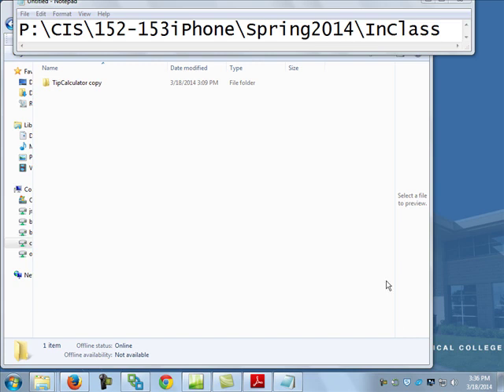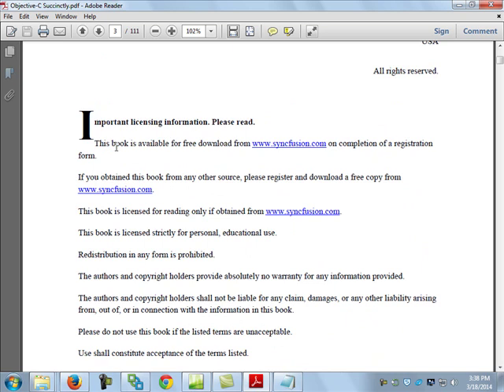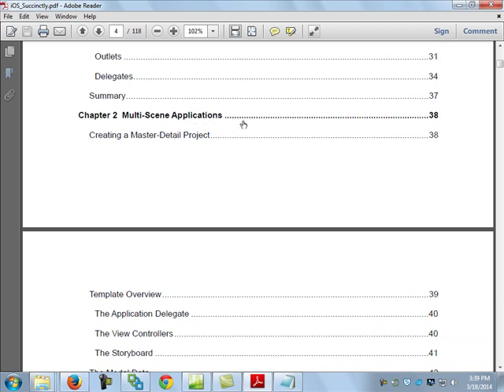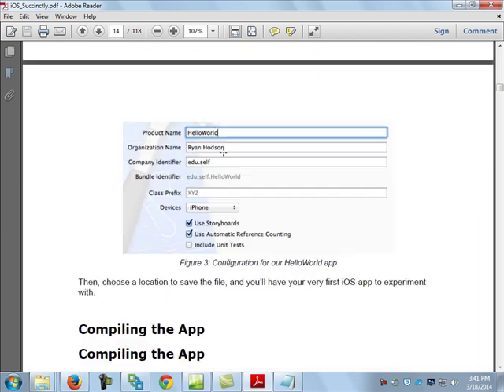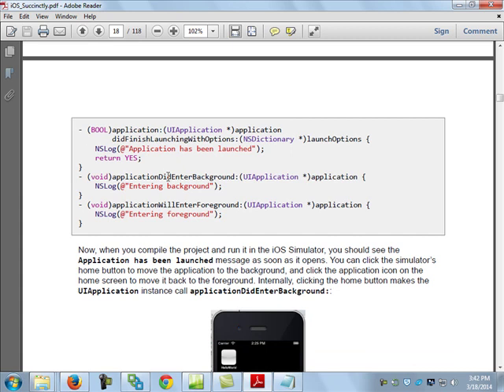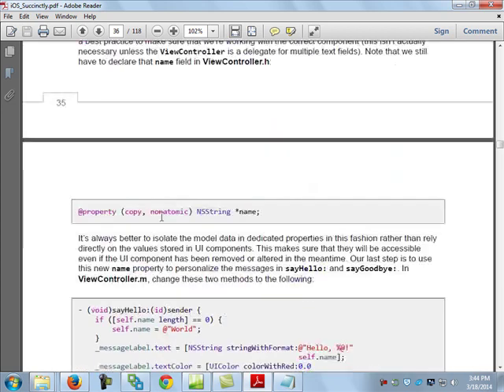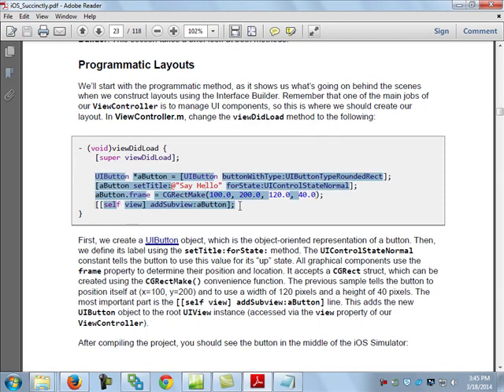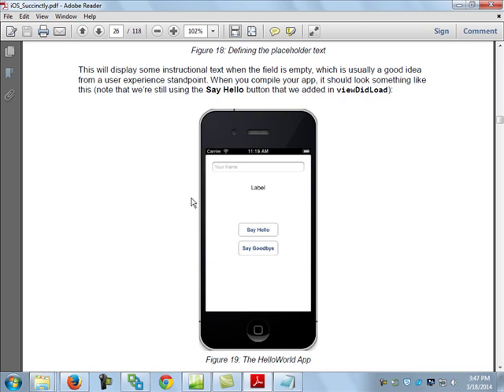152-153 iOS Succinctly - 03-18-2014